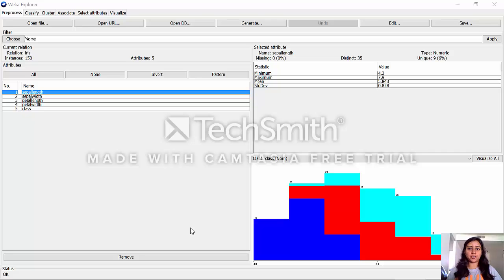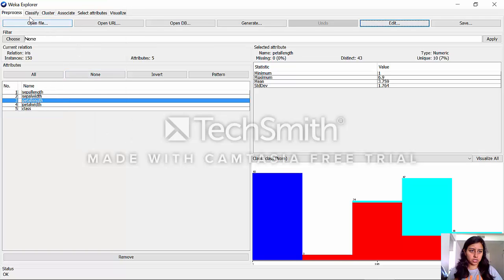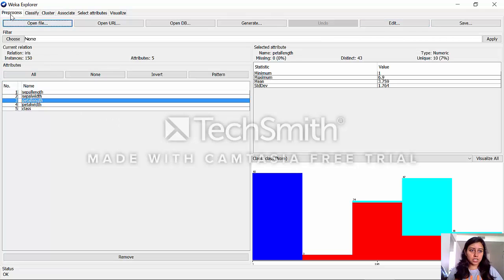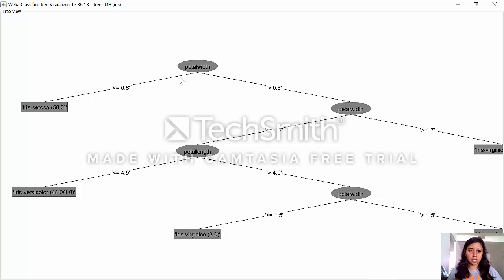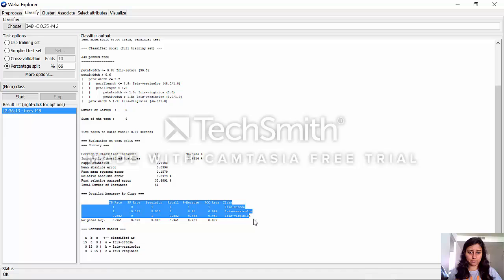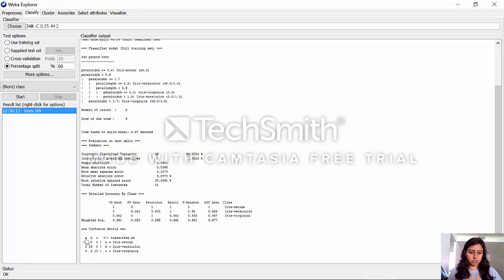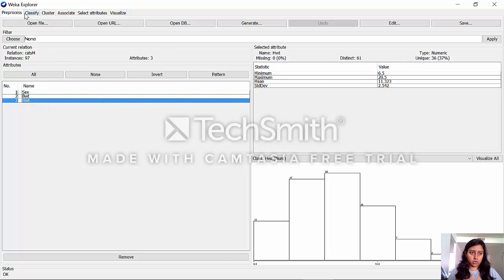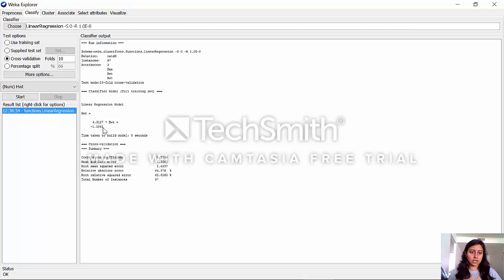Linear Regression and Decision Tree Model in Weka